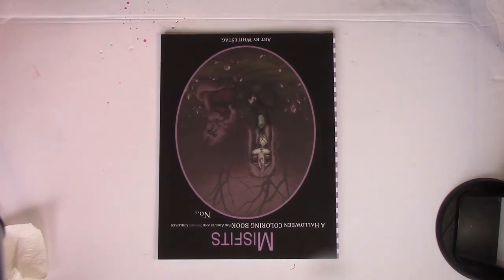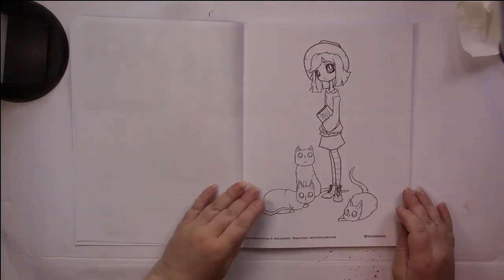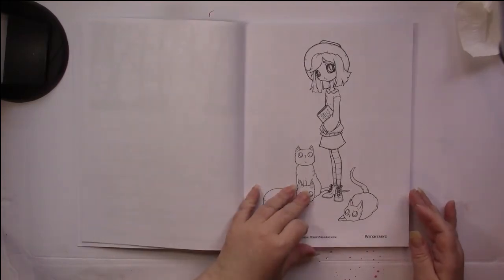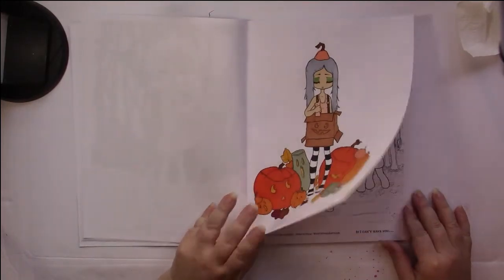Flip: Misfits Vol. 6 Halloween Adult Coloring Book by White Stag